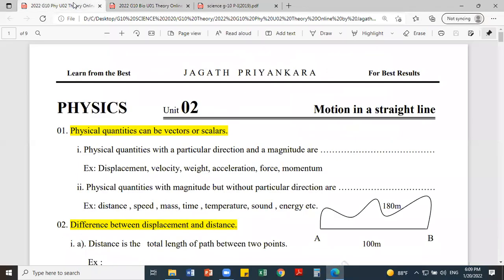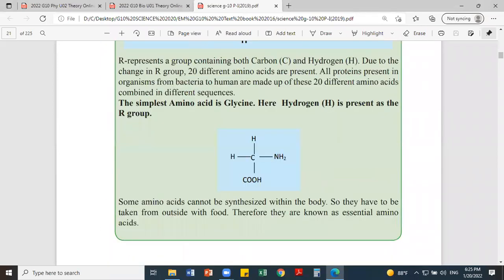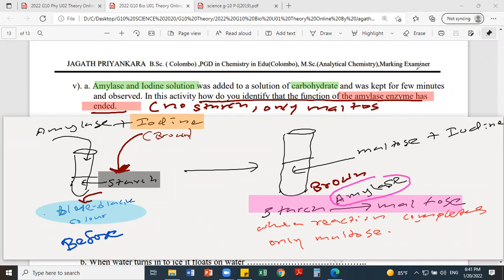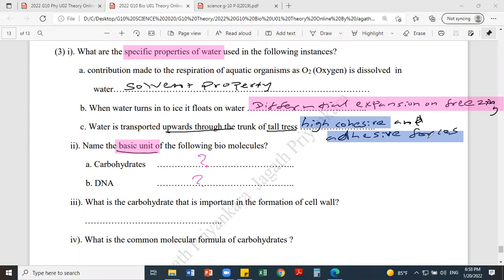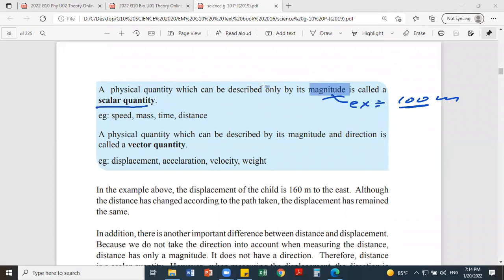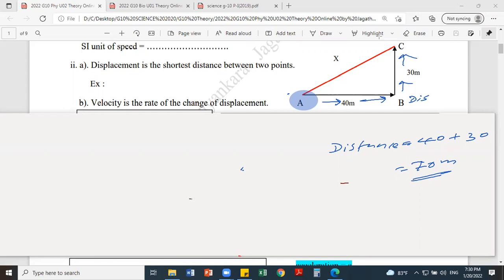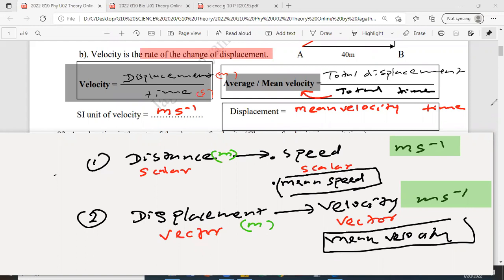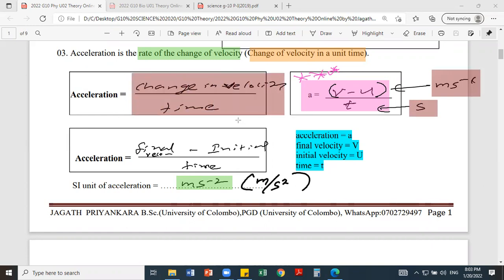(G10, U02 Phy , Motion in a straight line (I)